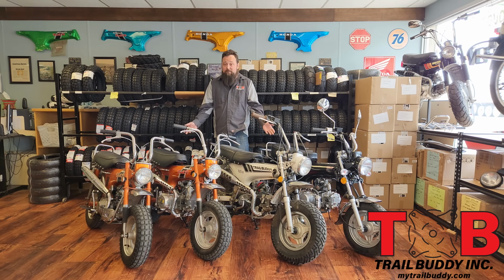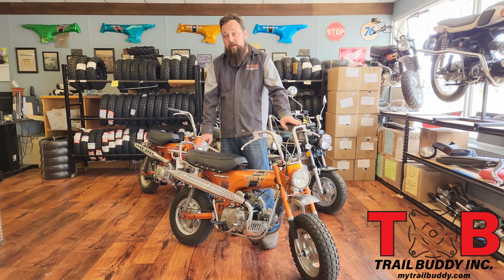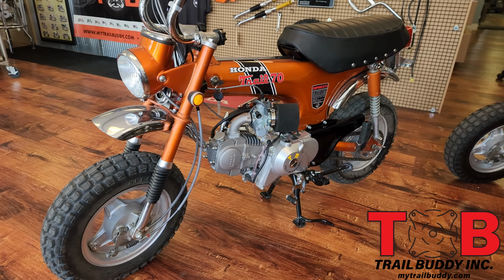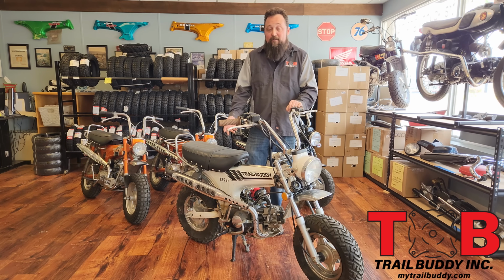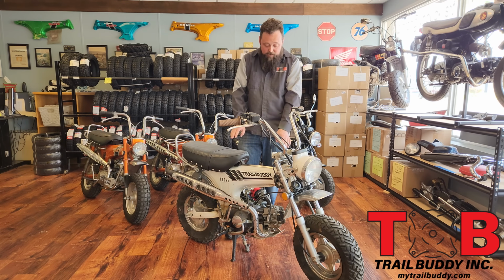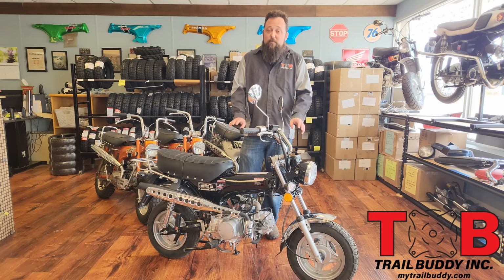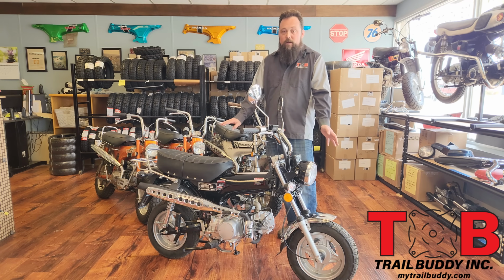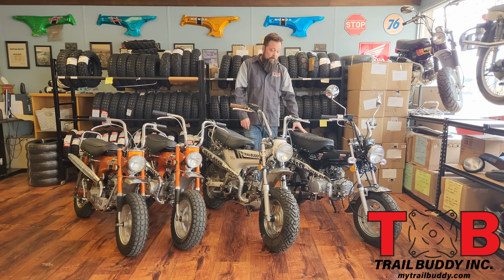Where To Start Your CT70 Build!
In this video, Mark goes through different ways to start your CT70 project and the directions you can go. Mark also gives advice on the different bikes and some pro's and con's with each build.

Trail Buddy Inc. is a small family business that was formed from the love of trail riding and our trail 70s. We all love to spend the weekend with our friends and family on our trail bikes and want to share our hobby with you. We have been riding, maintaining and building CT70s for over 20 years. The team at Trail Buddy prides itself on our product and service knowledge, working hard to help our customers better build or rebuild their bikes.